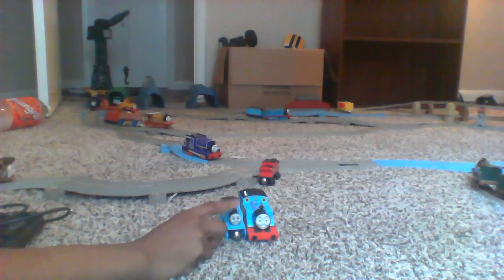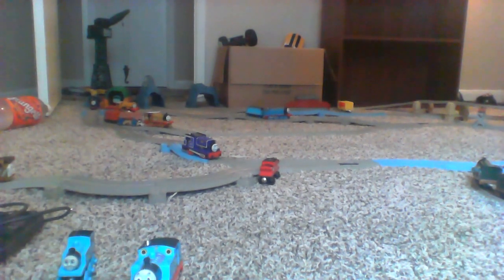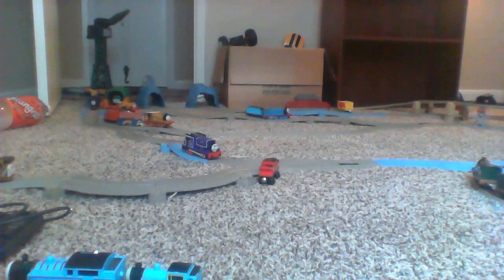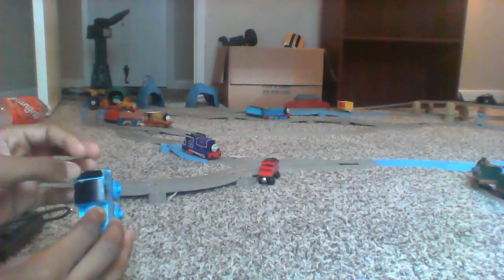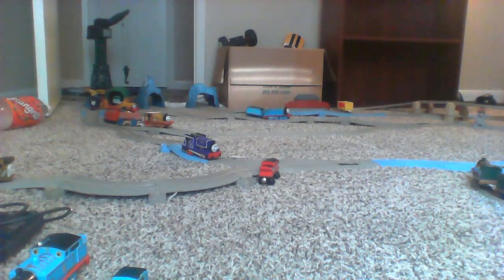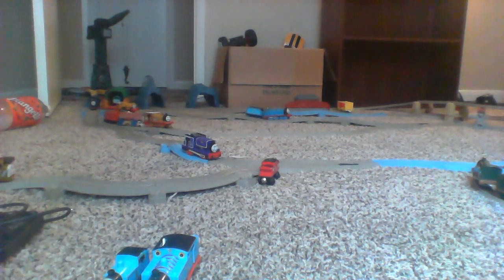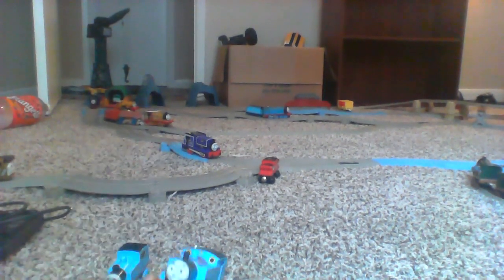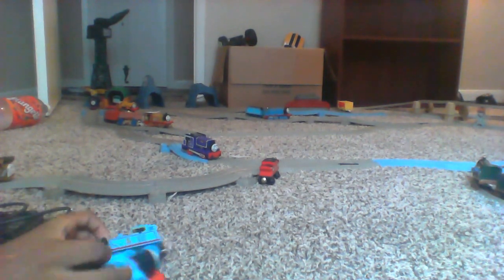ThomasTrackmasterRailway Discussion: Two types of Thomas.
I will be talking about the wooden kind, and the trackmaster kind of Thomas.